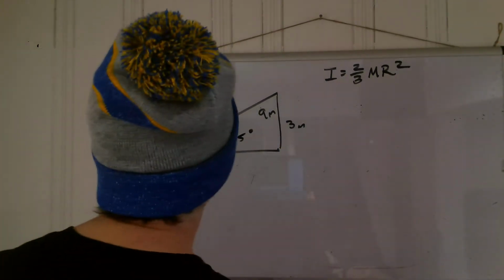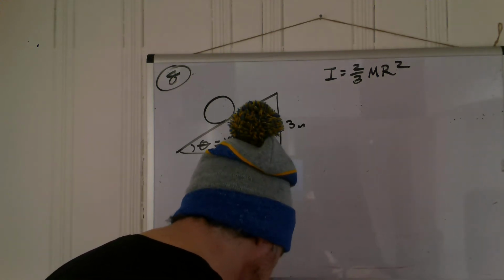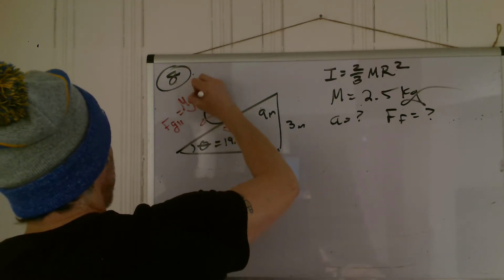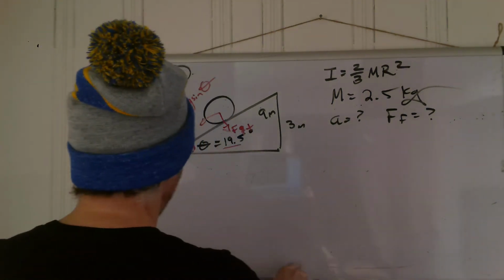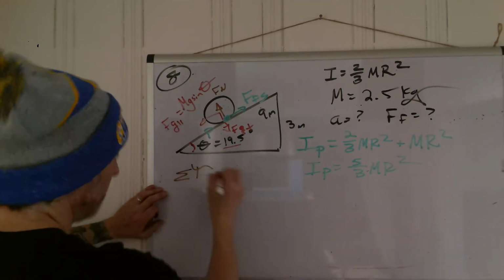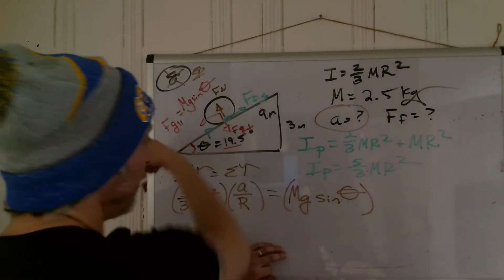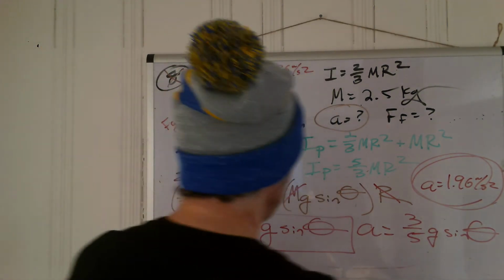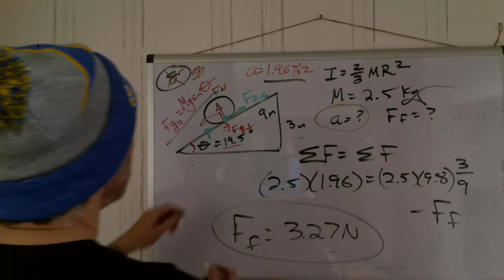AP Unit 12 Review #8